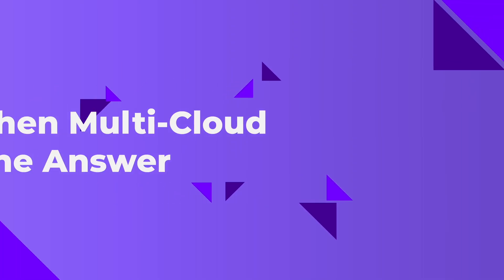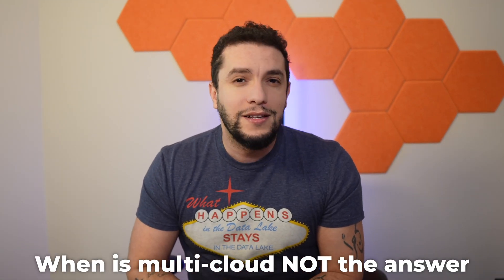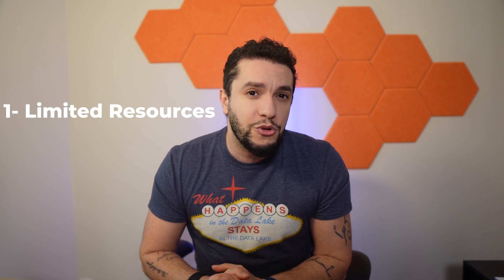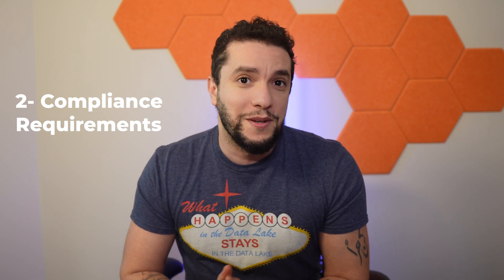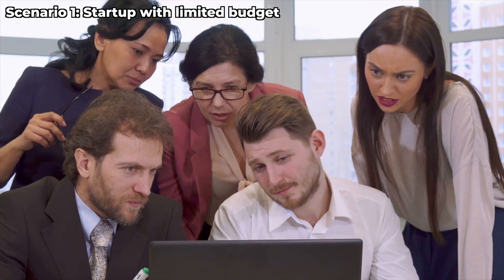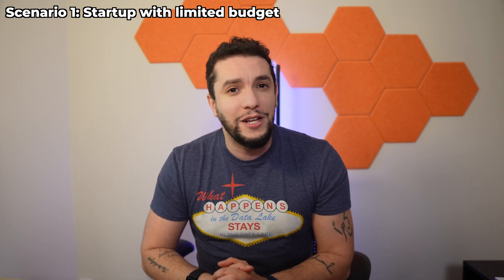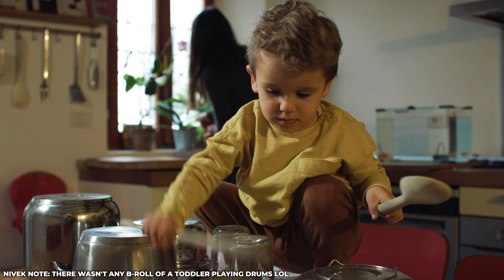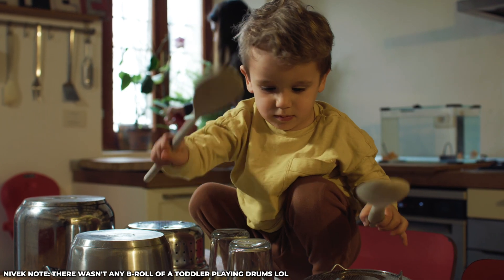Why I Don't Recommend MultiCloud to Everyone as a Senior Cloud Architect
🌐 Thinking about adopting a multi-cloud strategy for your business? Hold on tight, because it's not always the ideal path! In this informative video, we delve deep into the potential pitfalls of multi-cloud environments, including increased complexity, high costs, and daunting security challenges.

Starting with everyday struggles like confusing billing models and tough security protocols, we use humor and easy-to-understand analogies to demonstrate why managing multiple cloud platforms could become an overwhelming task. Whether you’re a promising startup, a healthcare provider with tight regulations, or an e-commerce platform eyeing efficiency, we have a story for you.

⚡ Video Timestamps:
0:00: The Lure of Multi-Cloud Explained.
0:45: Common Multi-Cloud Issues: Cost Complexities and Security Snags.
1:30: Scenario 1: Startups on Tight Budgets.
2:15: Scenario 2: Healthcare Companies Facing Strict Regulations.
3:00: Scenario 3: E-Commerce Strategies During Peak Season.
3:45: Alternatives to Multi-Cloud + Effective Solutions.
4:30: Quick Tips and Recommended Practices – "Multi-Region Before Multi-Cloud."

✨ KEY TAKEAWAY: Multi-cloud is not a one-size-fits-all solution, and optimal cloud operations are all about simplicity and adaptability. So, before you leap into multiple cloud services, analyze your precise needs and capacity to handle planetary-scale operations!

💡 We'll also provide visuals like stress-filled office scenes, secure vaults, and efficient online stores, to give you a real feel for the comparison. Plus, don’t miss our suggestions for simpler and yet robust setups in terms of cloud adoption!

Thumbnail and post prod by @nivekcreates